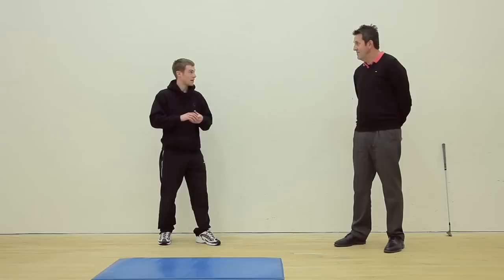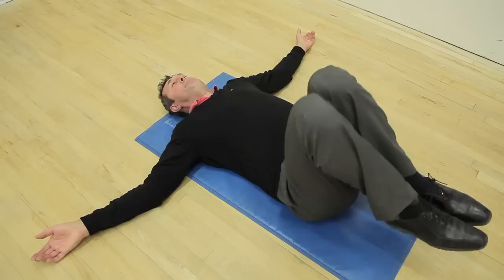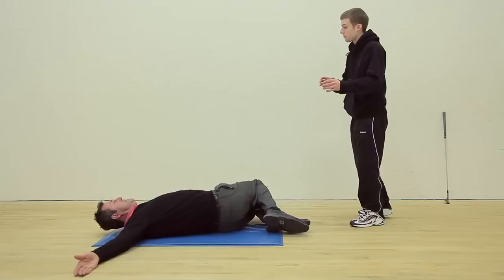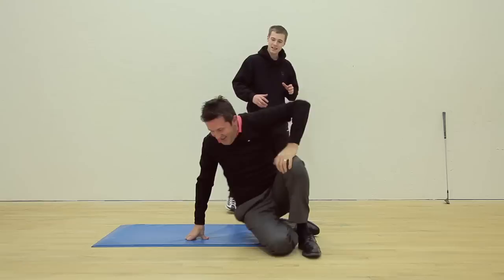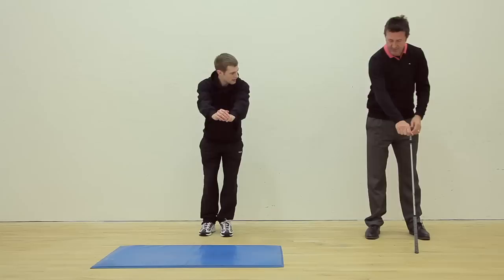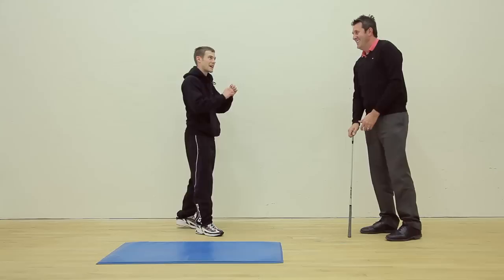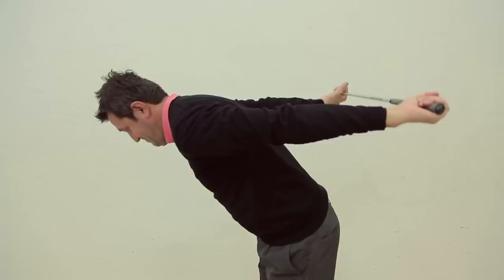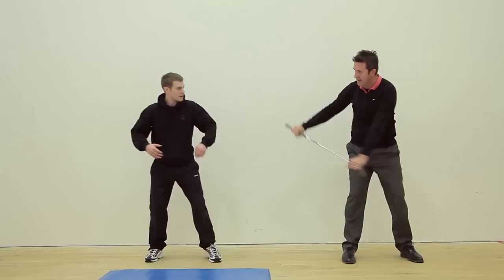Studley Wood: Get Fit Fore Golf - Flexibility tips from Racquets' Nick Wynd